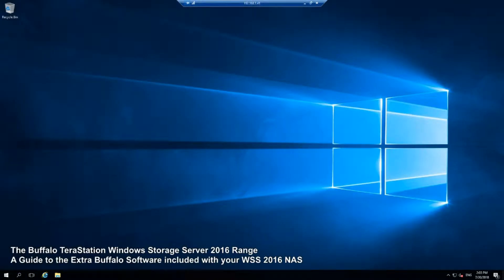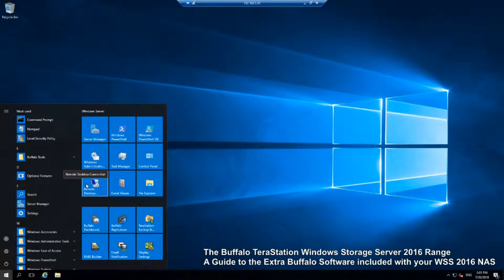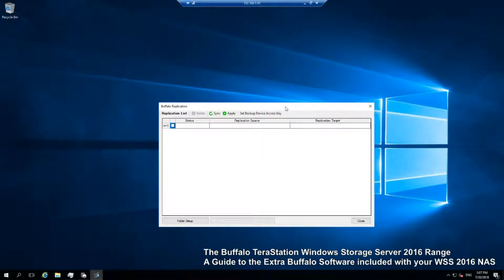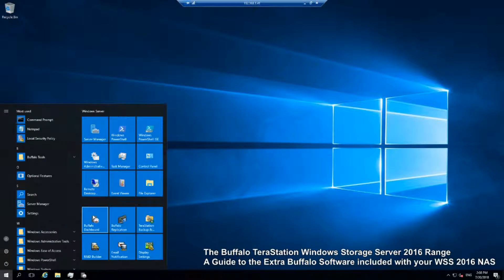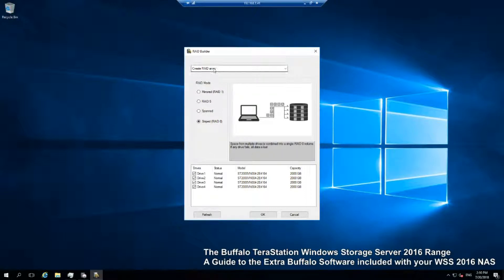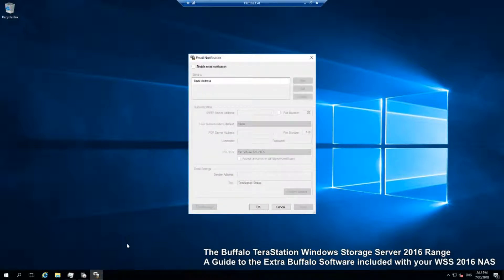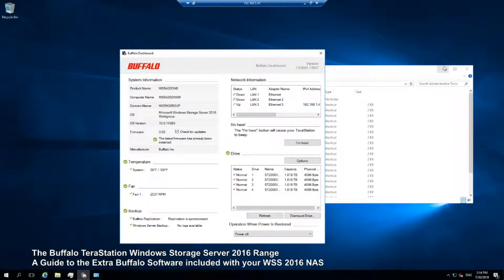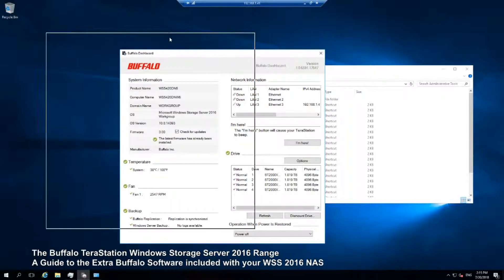Buffalo WSS2016 NAS - The Extra Buffalo Software included with Windows Server 2016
When it comes to the right software environment for your business, few NAS brands and their software have the market coverage of Windows Server. It is an especially fluid and easy to deploy platform that has grown from a relatively simple file system tool to an incredibly versatile virtual environment and team management solution. Windows Server 2008, 2012 and 2016 have become some of the most widely used server management applications of the last decade and thanks to constant updates, firmware updates and parallel growth alongside the well known Microsoft Windows operating system, most server devices will support windows server software in one form or another. However one of the greatest stumbling blocks for those looking to setup this desirable environment is not the software, but the hardware! Your software has to live  and operate from somewhere and choosing the right hardware for your Windows Server can be profoundly confusing.

Buffalo solved this confusion a great deal a few years ago with the release of their WSS 2012 Pre-installed range of NAS Server devices. These NAS server devices arrive with the hardware you need for your server, as well as a licenced copy of Windows server (otherwise known as WSS – Windows Storage Server). This combined with features like 2-6 Bays Storage, hardware-RAID for speedy re-builds and faster file speeds, Intel-based CPUs, tiered levels of WSS and more, meant that it is still easily the most popular choice for windows storage users who want fast Windows Storage Server NAS deployment. Fast forward to 2018 and I am pleased to say that Buffalo NAS is on the verge of releasing their new WSS 2016 NAS range, that builds on all the things that made the 2012 range popular, as well as adding new internal hardware, 10Gbe connectivity and more. So, what can we expect from the Buffalo WSS 2016 NAS range? This description contains links to Amazon. These links will take you to some of the products mentioned in today's video.